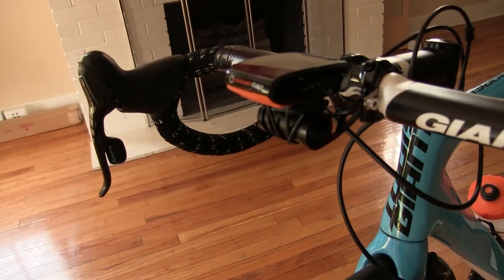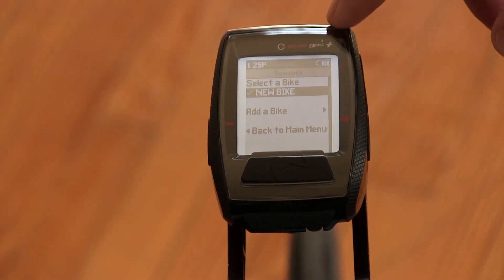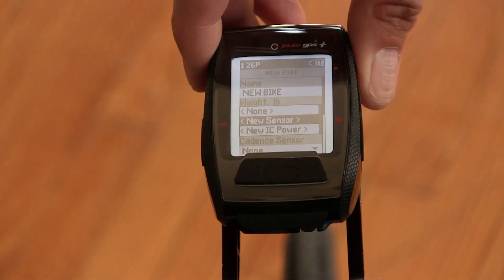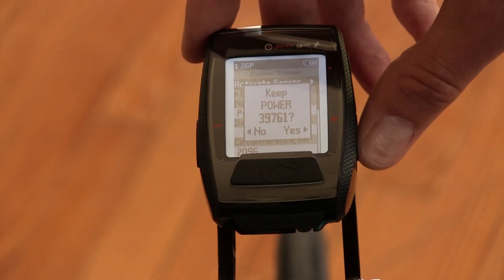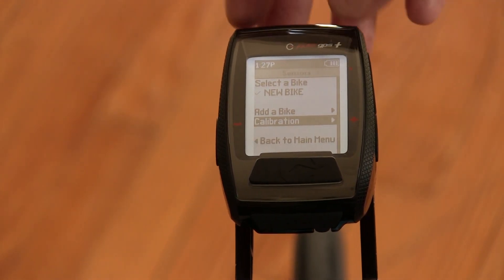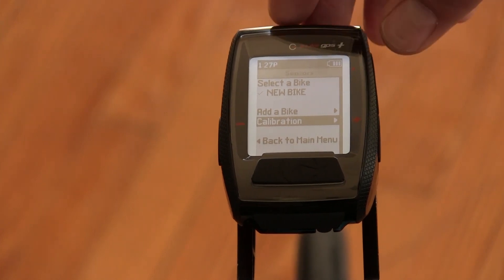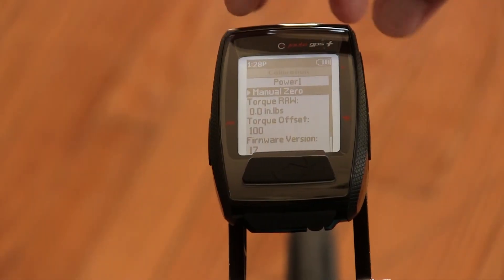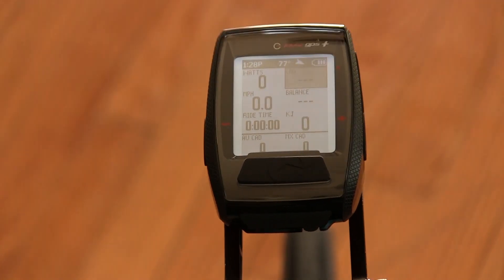How to Pair P1 Pedals to a Cycling Computer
Learn how to pair your PowerTap P1 pedal power meters to your Joule, Joule GPS or Joule GPS+ head unit.